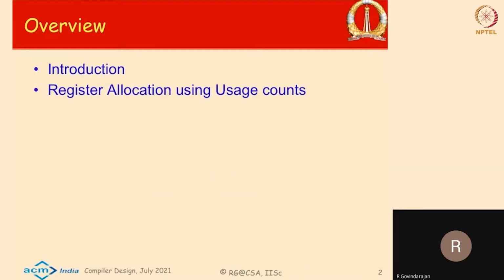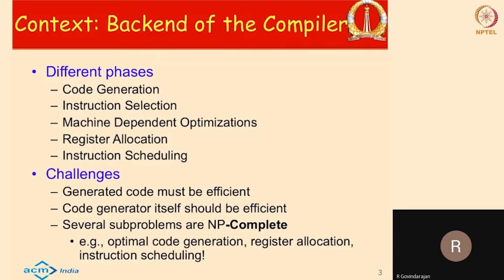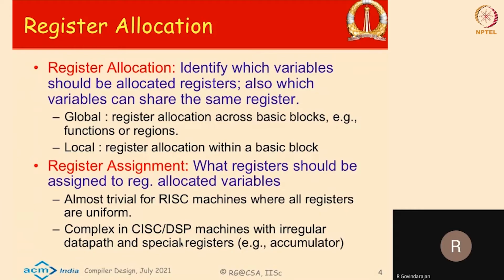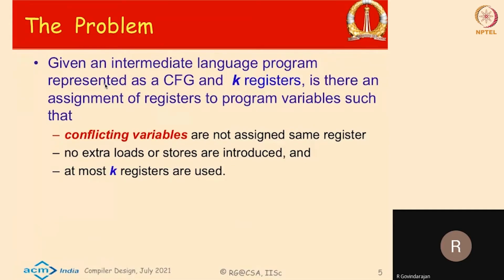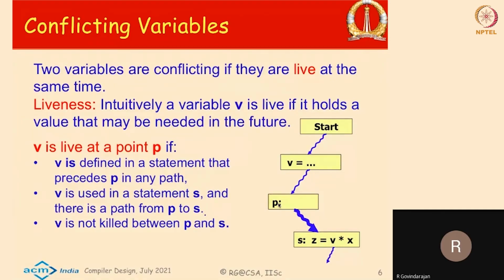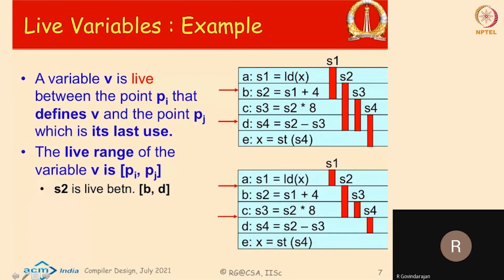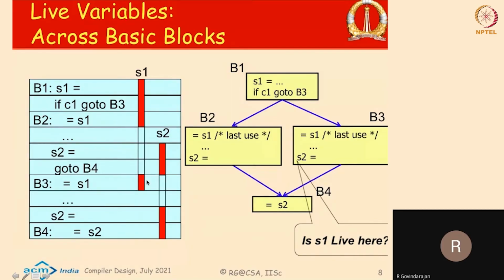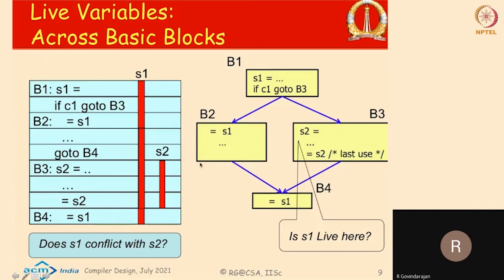Machine Architecture and Machine Dependent Optimizations - Register Allocation - 1